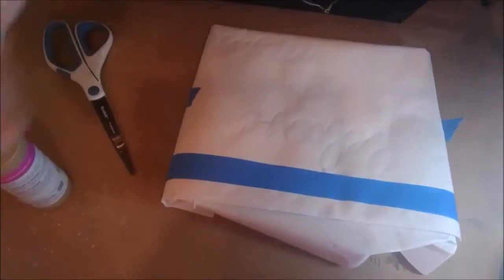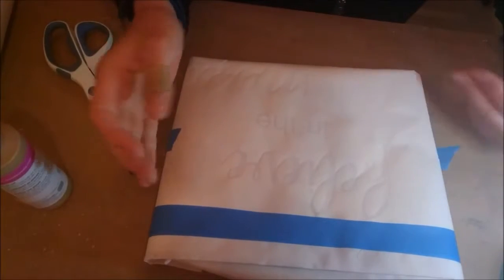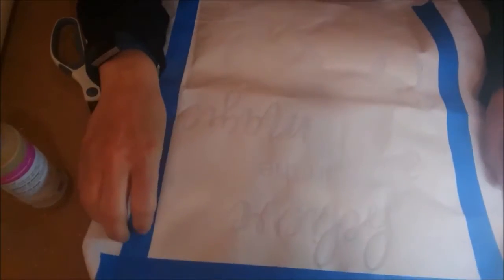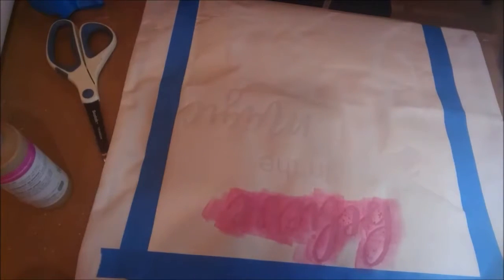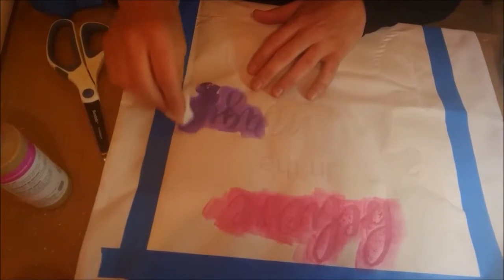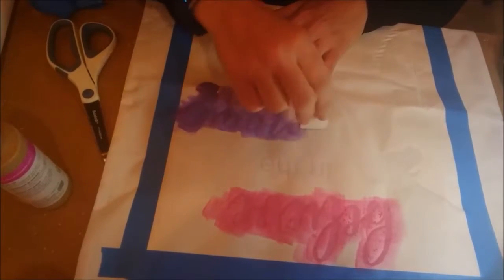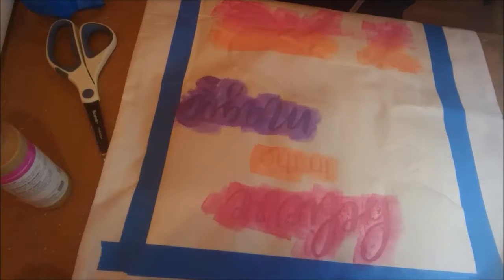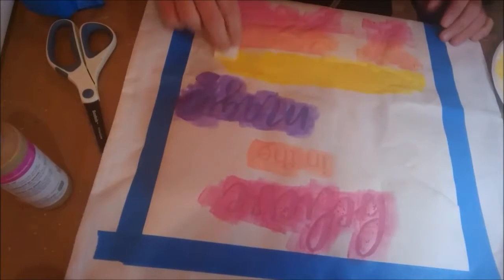Take & Make Unicorn kit instructions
Instructional video to go along with Craft Lively's Take & Make Fabric Pillowcase Kit